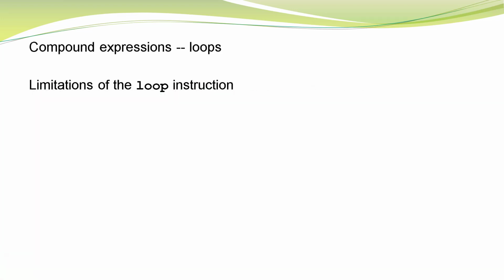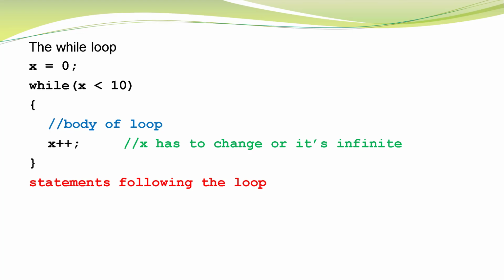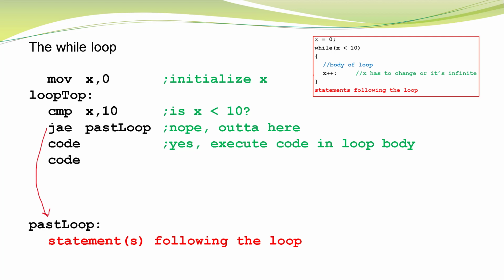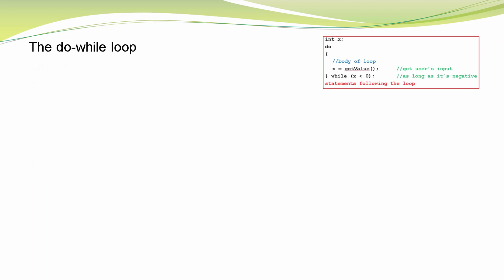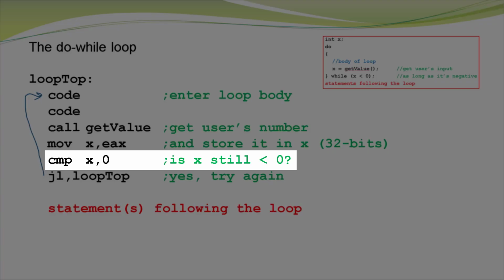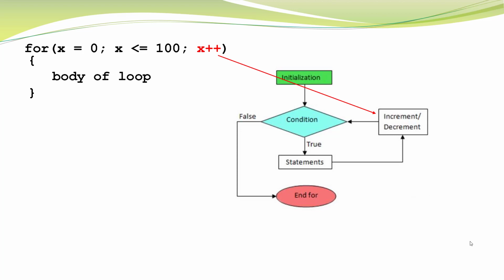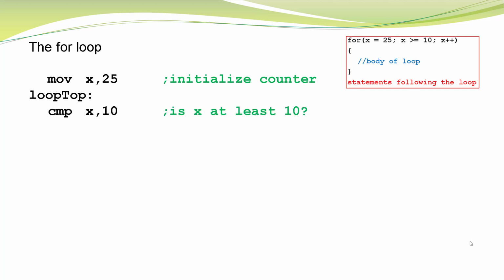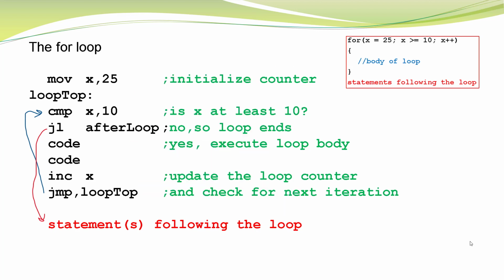COSC-2425, Compound expressions, part 2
This one is all about creating while loops, do-while loops, and for loops in assembly language.